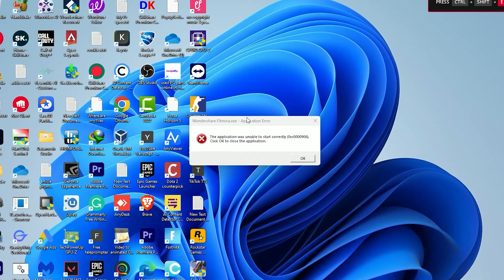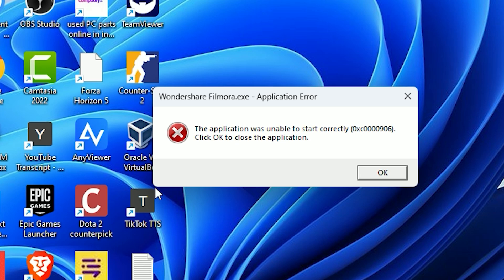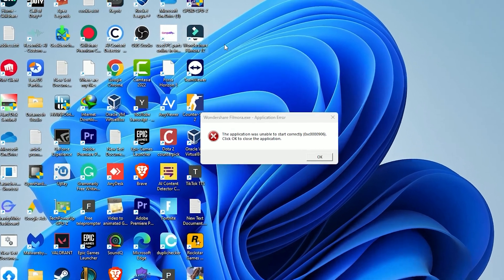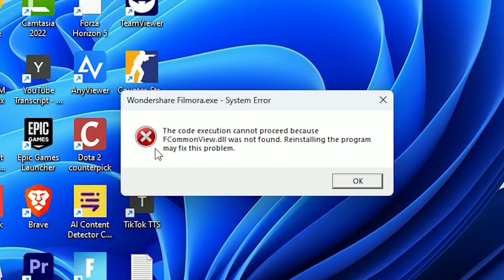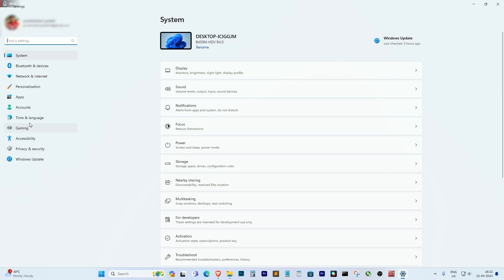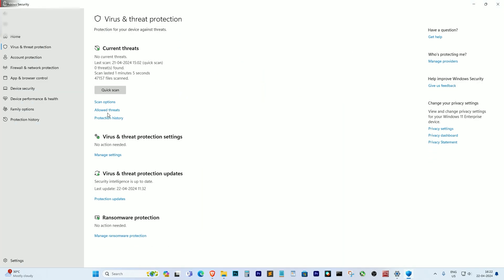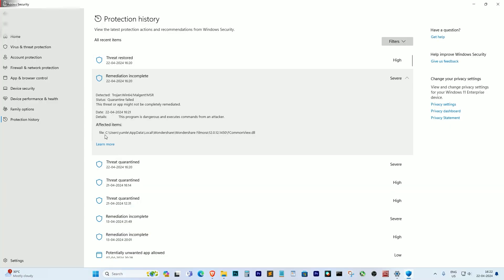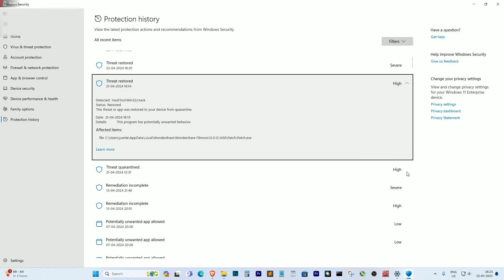How to Fix 'The Application was unable to start correctly 0xc0000906' Error Easy Solutions